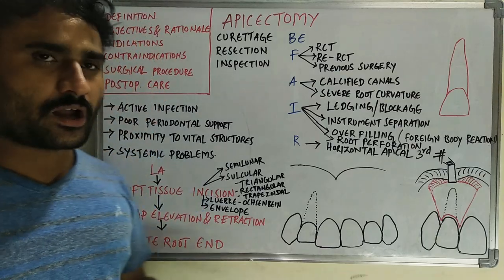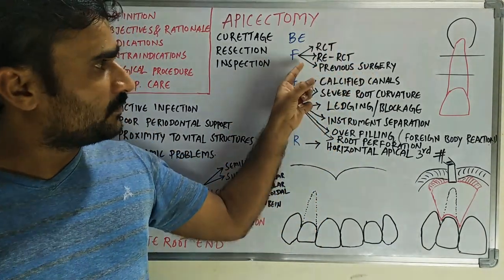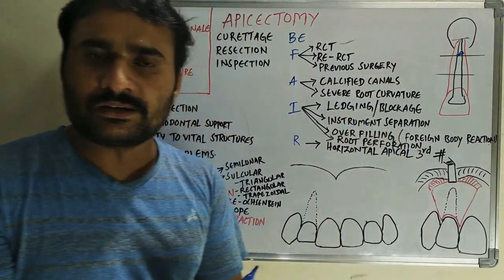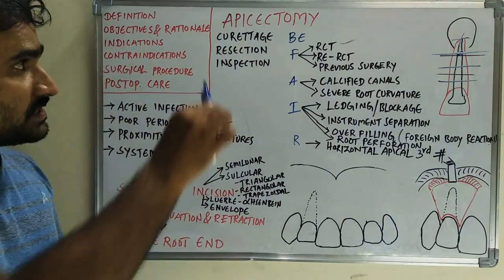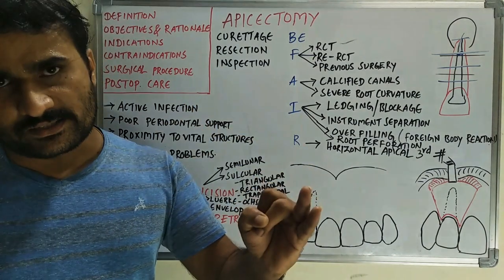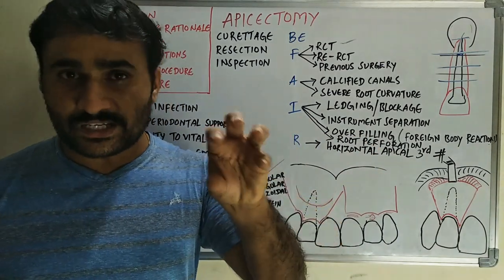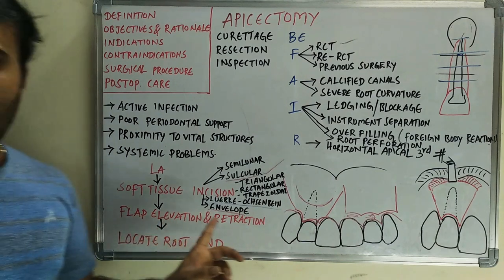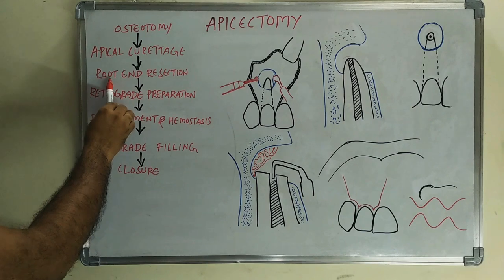Apicectomy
Root end surgery